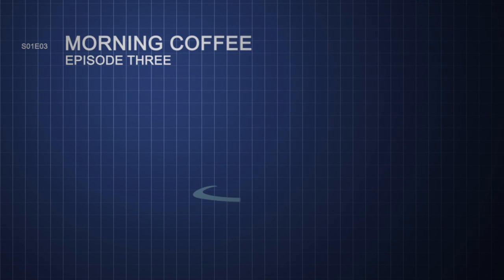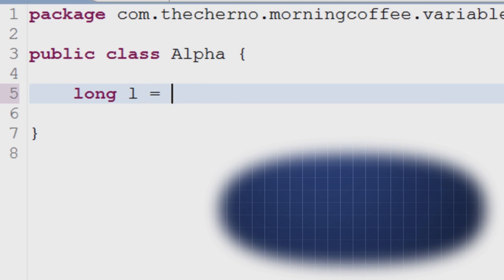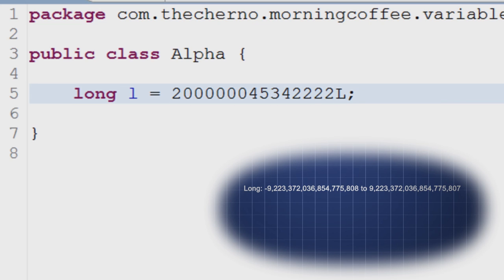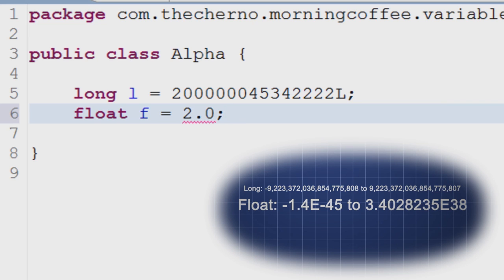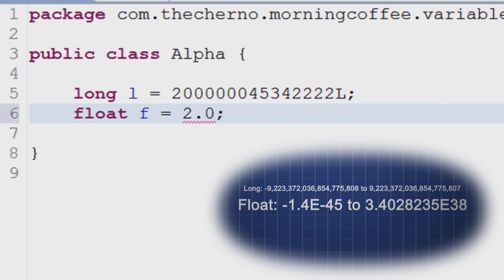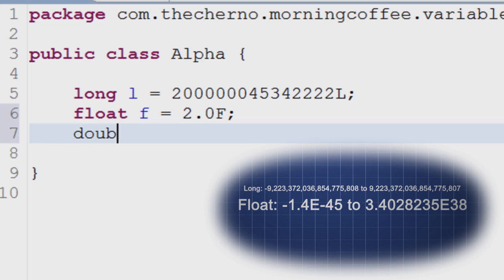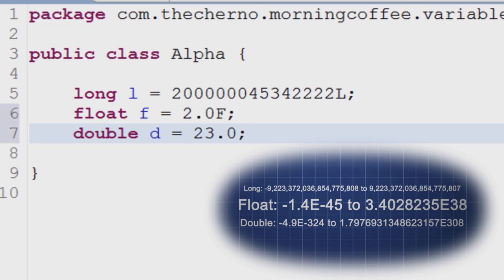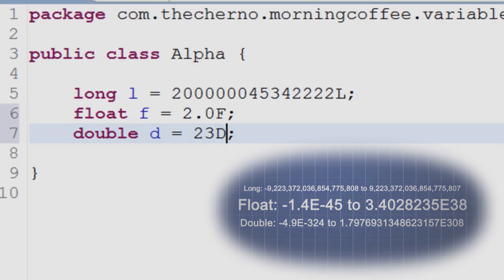Morning Coffee - Episode 3: More Variables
Sorry for my voice, I'm a bit sick right now. ;)